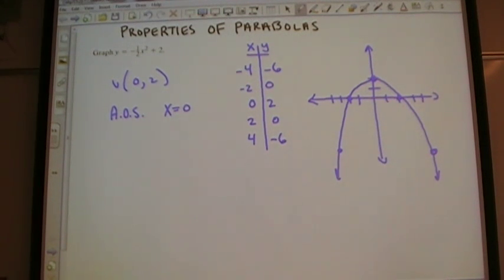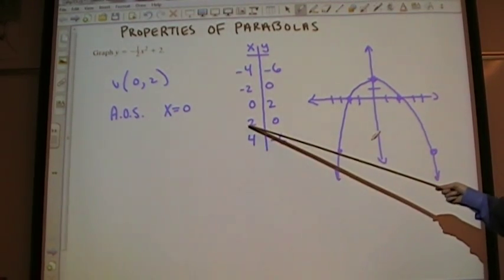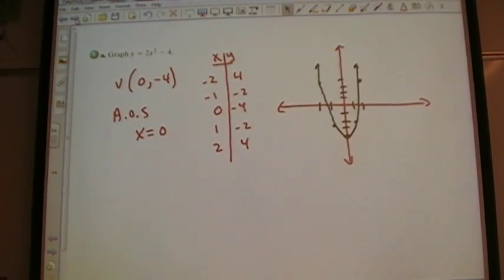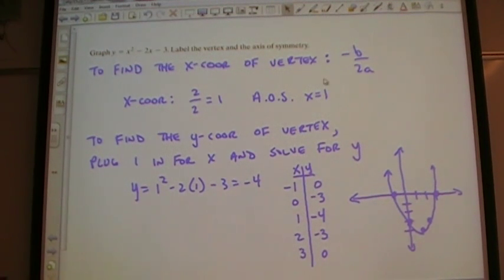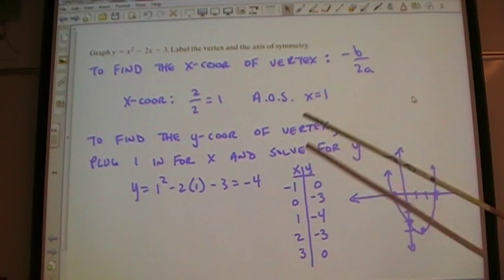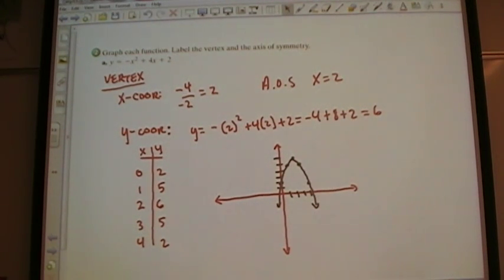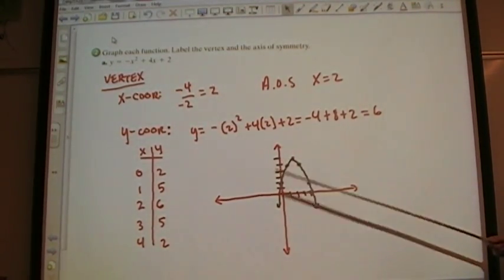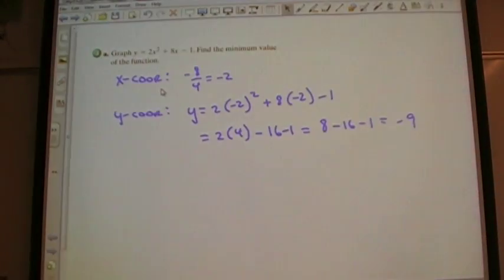Alg 2 (5.2 parabolas)